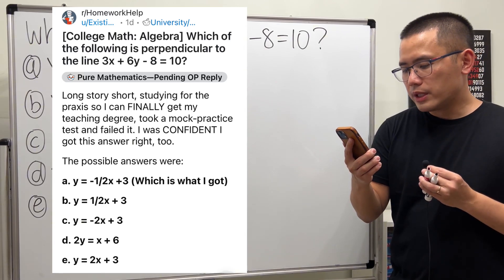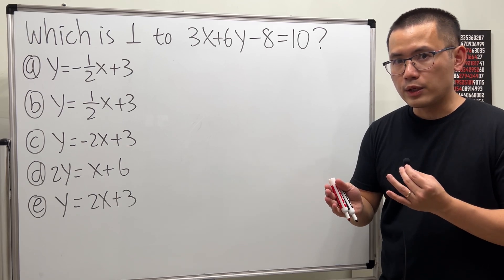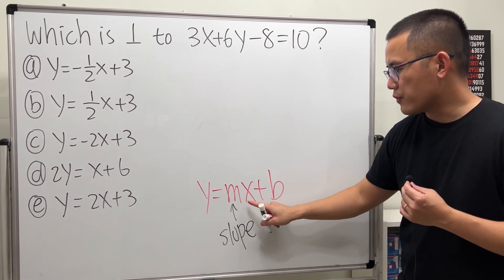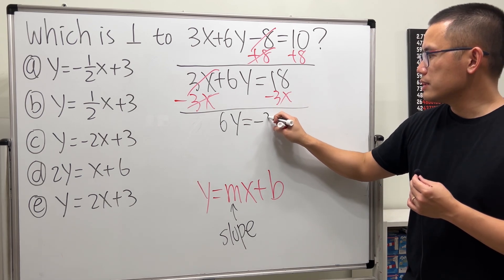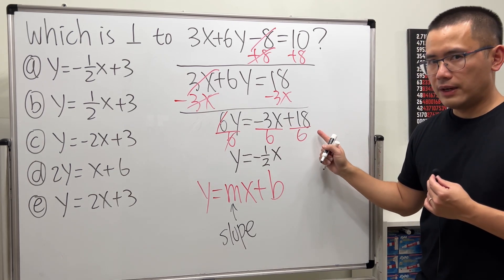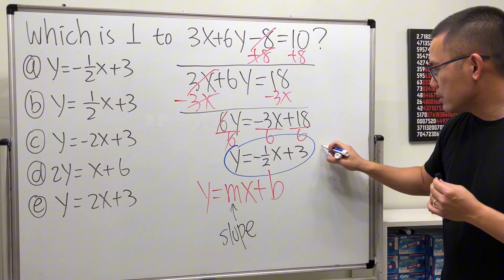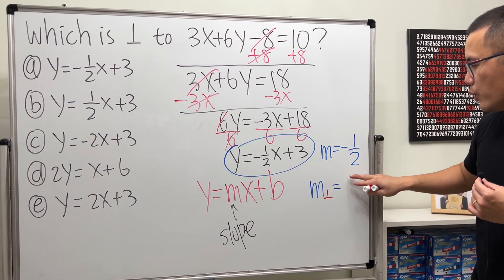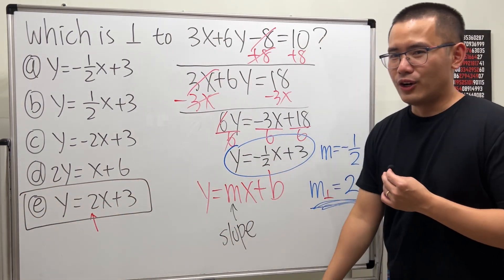Which of the following equations is perpendicular to 3x+6y-8=10? Reddit algebra Praxis Test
Which of the following lines is perpendicular to 3x+6y-8=10? Remember the slope of line that is perpendicular to the given line is the opposite sign reciprocal. This is a must-know fact for your algebra class.